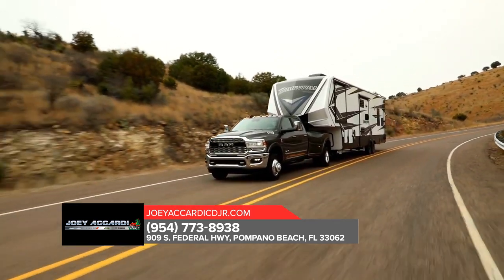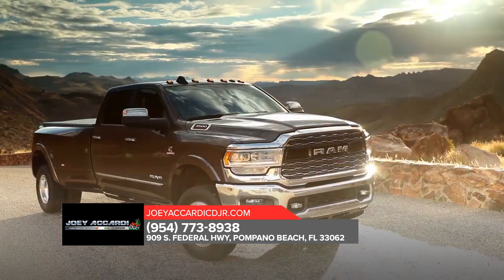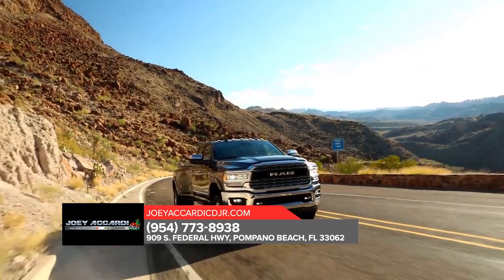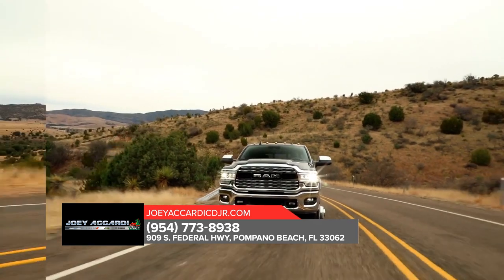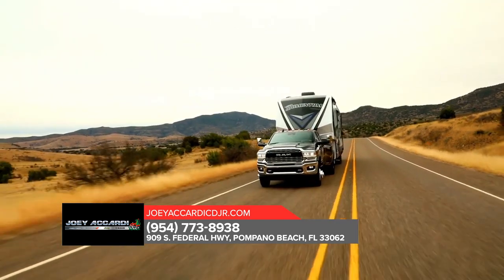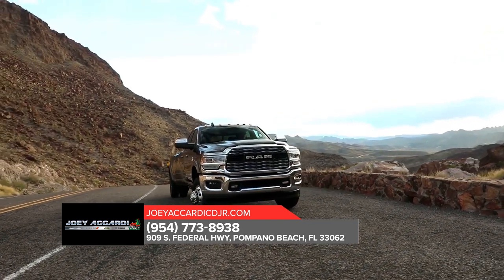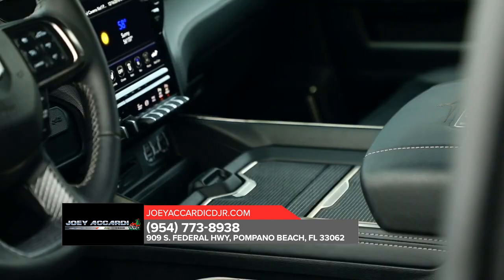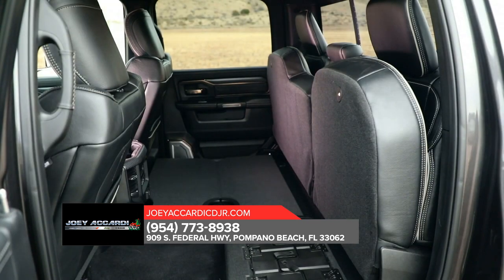Ram dealer Pompano Beach FL | Ram sales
to find out more information about our inventory!

2020 Ram 3500

Looking for a new Ram to suit your needs? Joey Accardi CDJR located near Pompano Beach  FL is the place to go! We have a wide range of new and used Ram's waiting to be driven today. Our exceptional staff will do anything to assist you in getting in a new Ram quick and easy as possible. Give us a chance to provide you with the excellence and efficiency you deserve. If you are in or around Pompano Beach  FL stop by Joey Accardi CDJR today and see how we will earn your trust and business for your next Ram in the area!